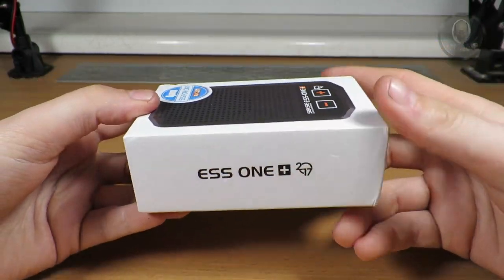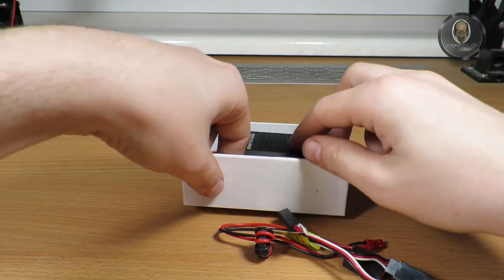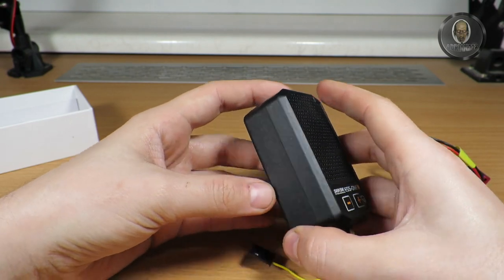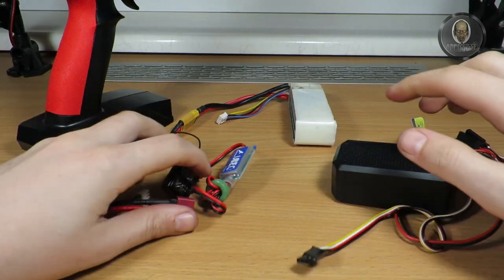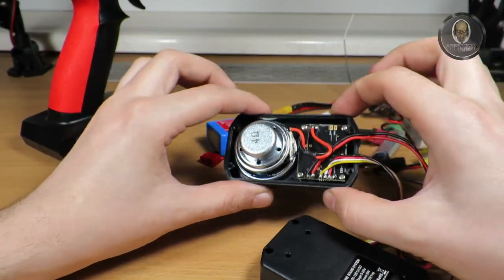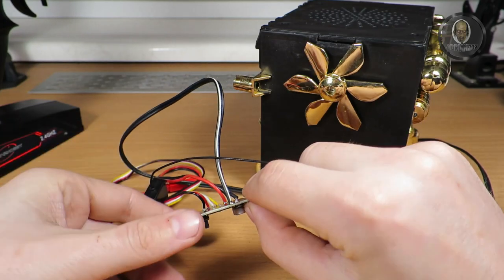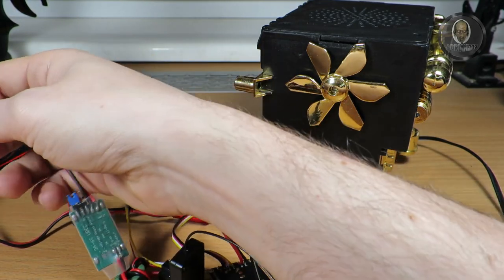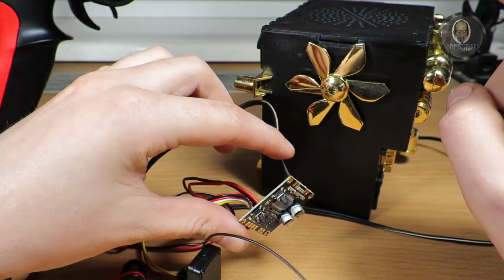ESS ONE ?? ESS DUAL ?? NO, ESS EXTREME !!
I ordered this ESS ONE PLUS 2017 sound module and I can say its great !!
It is best on market and there are many sounds that You can upload and configure :)
I order this for My gigant Mercedes that I work on and I just need a little more power from this module :D
Here is movie about this car